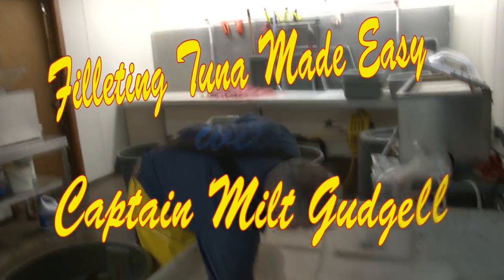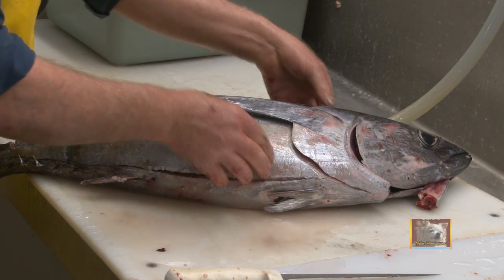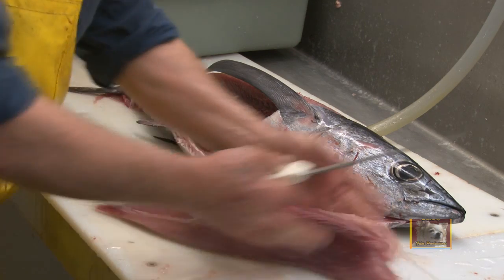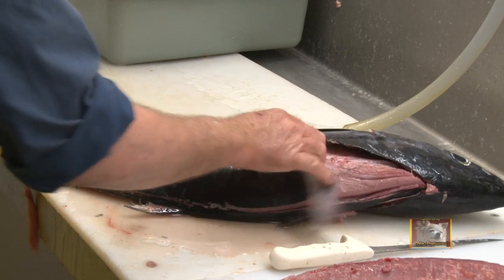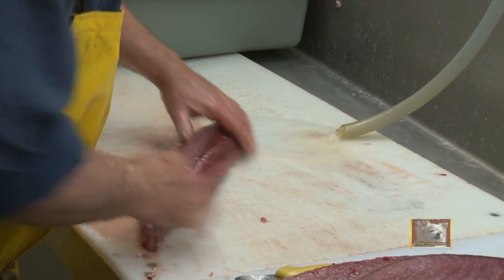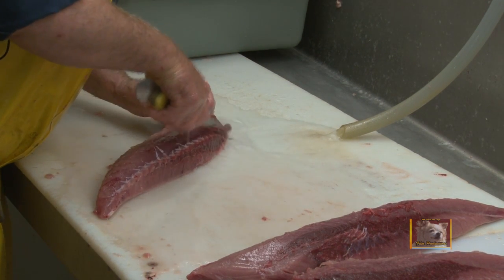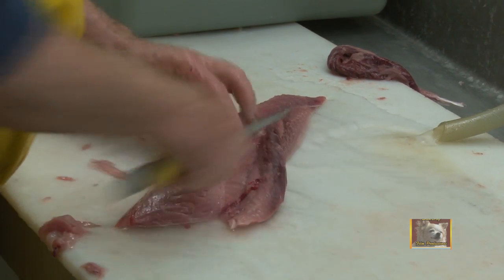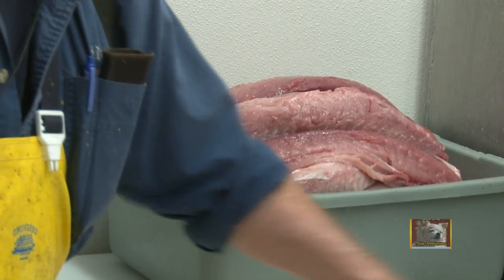Loining an Albacore Tuna with Captain Milt.mp4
Captain Milt Gudgell uses his 50 years of fishing experience to demonstrate how to fillet an albacore tune and use of.